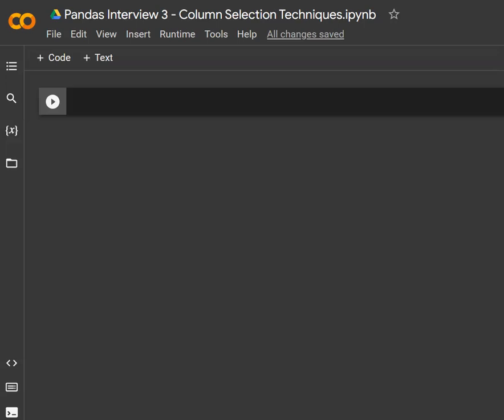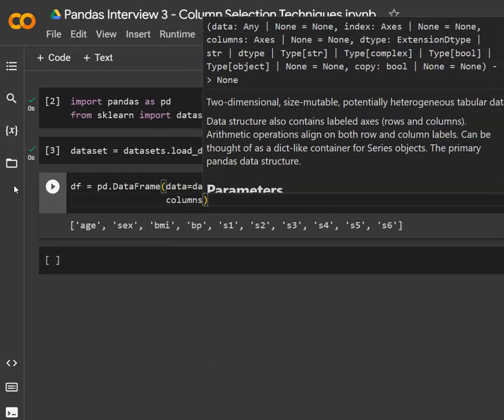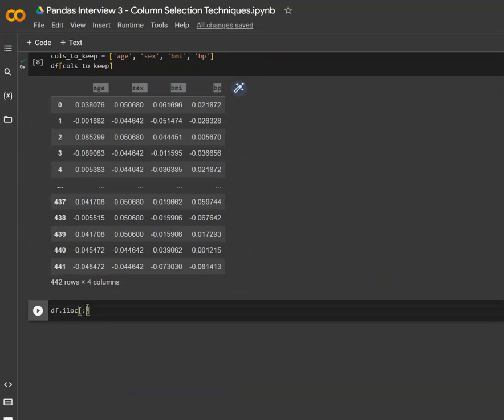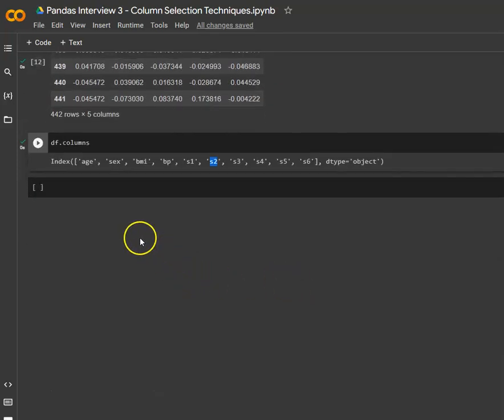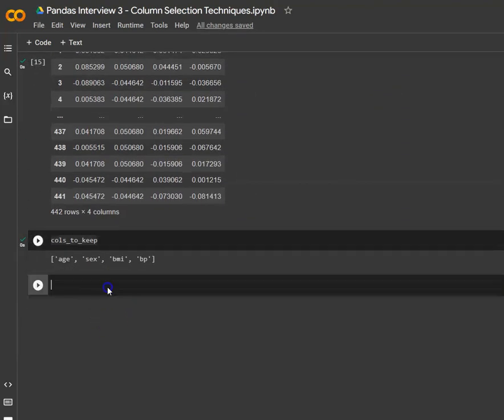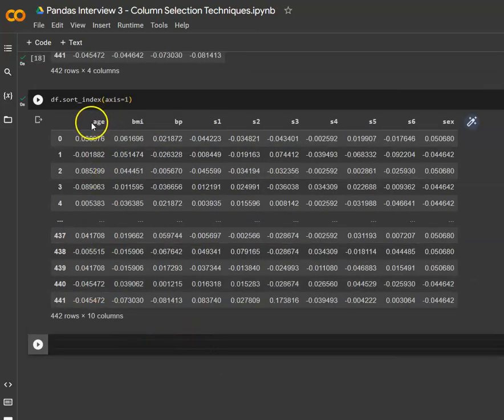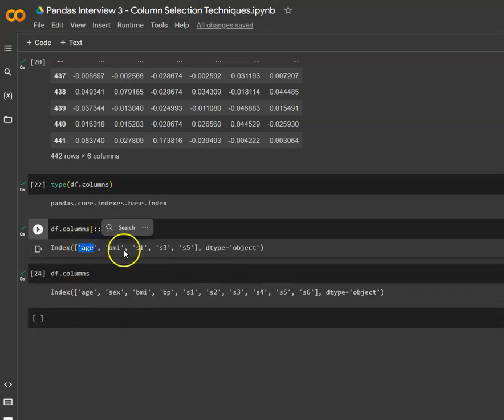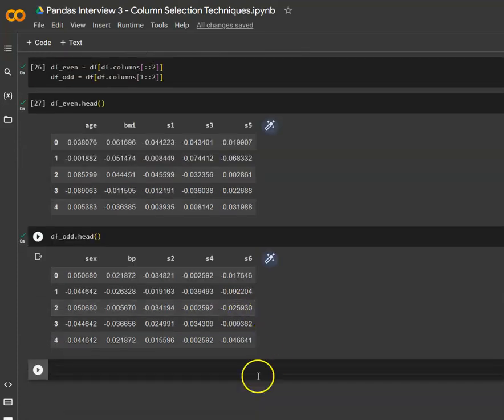Pandas Interview 3 - Column Selection Techniques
At the end of the tutorial, the viewers will learn-
- Different techniques to select a subset of a Pandas dataframe using subsetting, iloc, loc, take, filter, get
- Selecting alternating columns
- Selecting subset of columns that are in odd and even positions in a dataframe